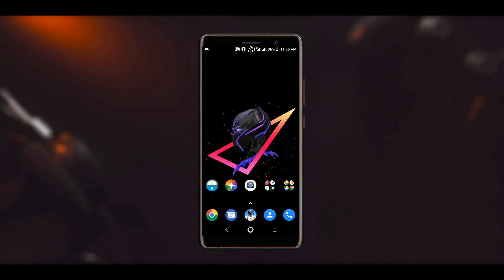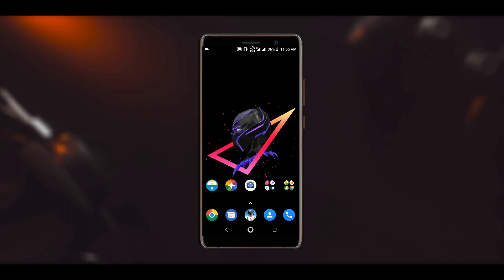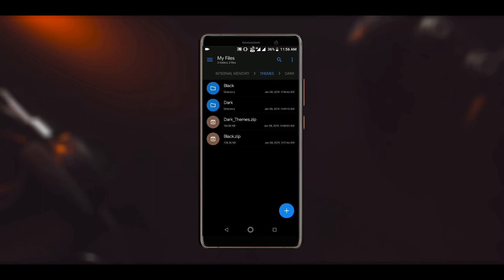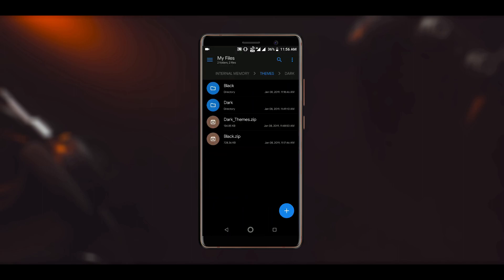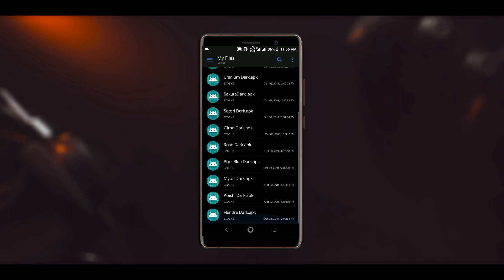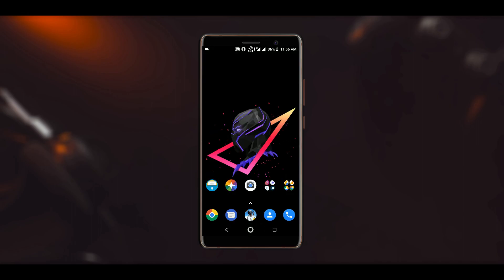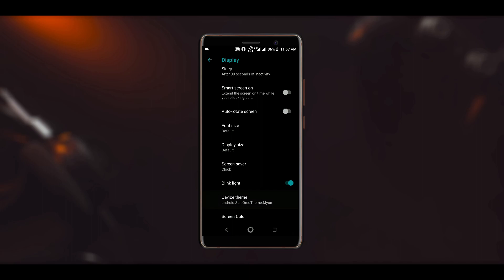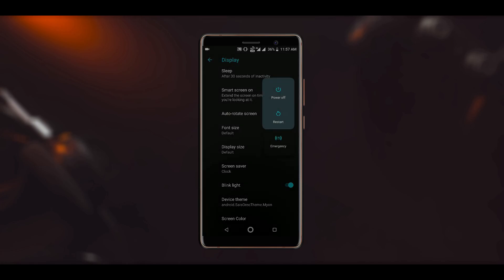How to Get Custom Themes on Stock Android (Oreo) | No ROOT | No Substratum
Correction in the Video - The method requires Stock Android Oreo only. It won't work on Android Pie.
Get Custom Themes on Android Oreo (8.0/8.1)

UPDATE - VERSION 9 (Thanks to Jeremiah Walter for sharing these files)
Here are the updated themes that fix some bugs in the previous version. If they are not working, then try the older version below -

VERSION 9 -

VERSION 8 -

In recent years, millions of Android users have been insisting Google enable dark themes on their Android phones. Aside from the appeal of Gothic looks for so many, it turns out that there can be real advantages of a dark mode. Replacing all those white spaces with a dark background consumes less power which is a boon for battery life. It can also assist in lessening eye strain during nighttime use.

Now, with stock Android Oreo (8.0/8.1), you get the default white theme that is definitely not that great. Yes, the notification panel changes from white to dark based on the wallpaper but not the rest of the system interface like the Settings.

So, in this video, I have shown you how you can get custom themes on any Stock Android device that has Stock Android Oreo. Yes, this works only on phones running stock Android and not on phones with any custom skin on top. So, phones like Xiaomi Mi A1, Zenfone Max Pro M1, Max Pro M2 etc will support this method.

Not only you can change the theme from dark or Black, you can also change the accent color which is something we don't see in stock Android. This is something present in custom skins like Oxygen OS.

Must Watch:

10. Nokia 9 PureView OFFICIAL First Look!!! 5 Camera Madness -

LINKS -